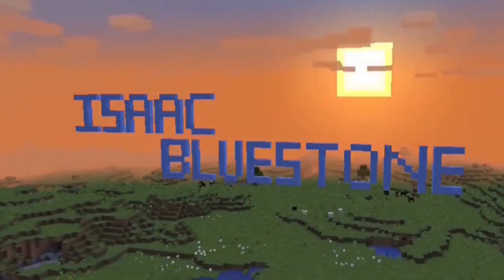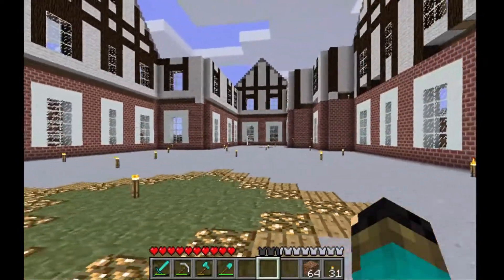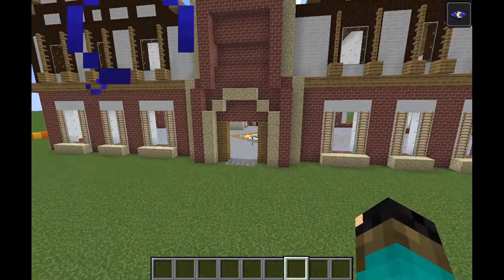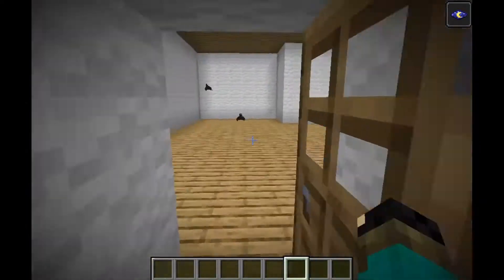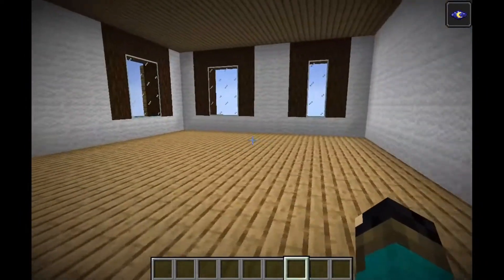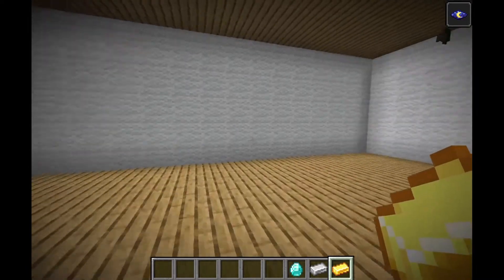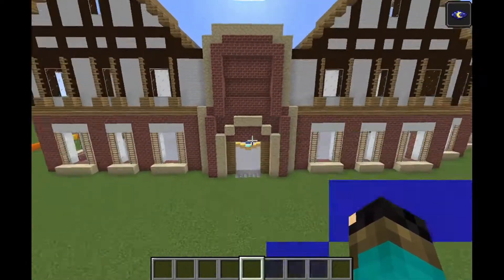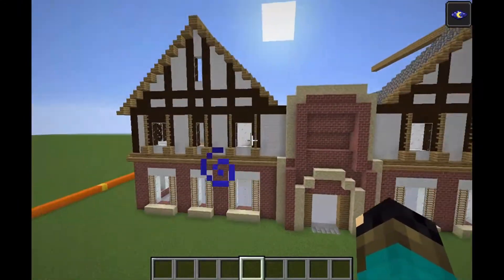Beta lands Update 1: I made a mansion!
I will make more beta lands vids ones a month or so.